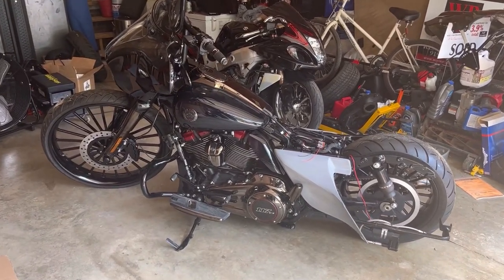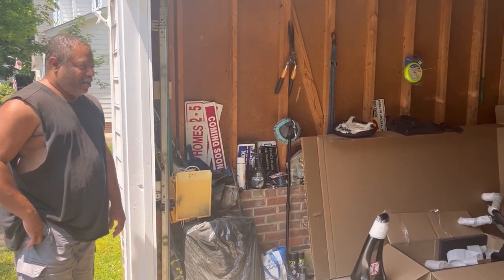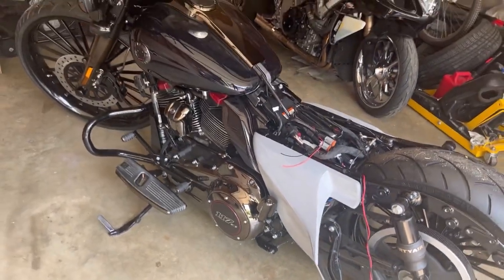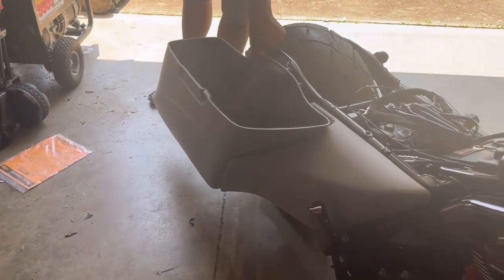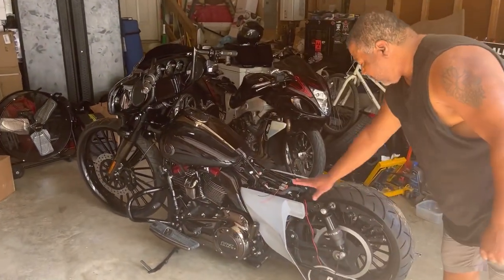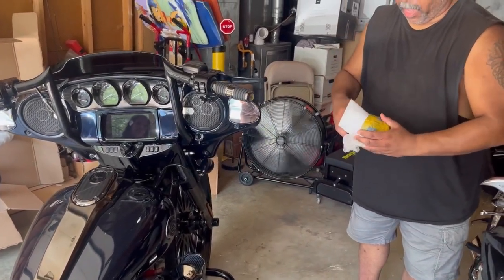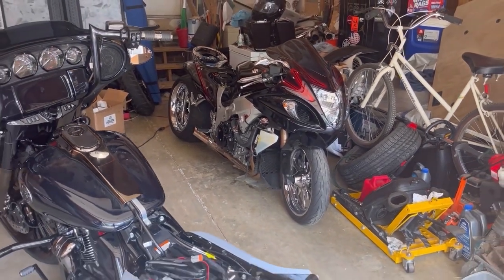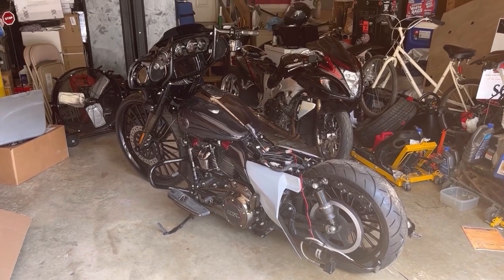🎱 Harley Street Glide CVO Custom Build PART 2 + 300 Kit Custom Hayabusa UPDATE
Very excited to see my dad almost finished his custom build on his Harley Street Glide. Part 3 will be uploaded soon!